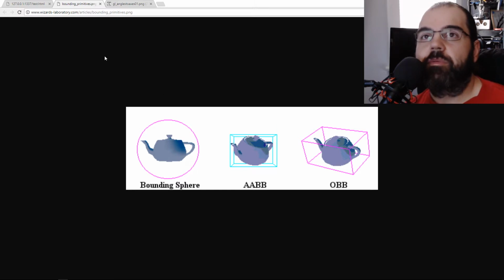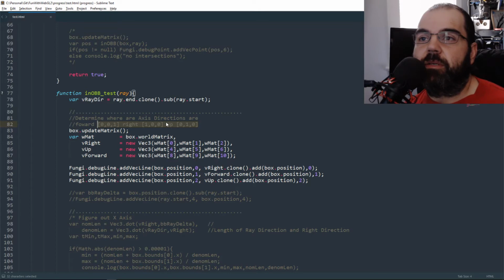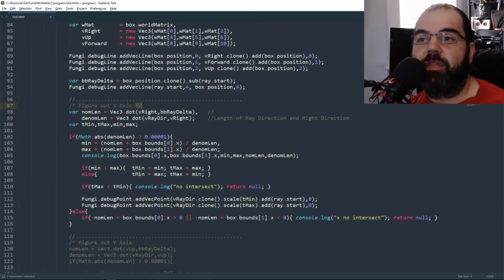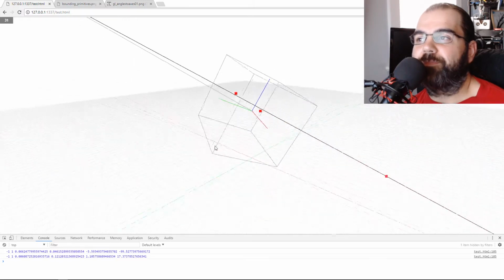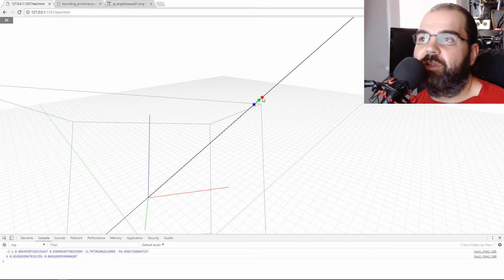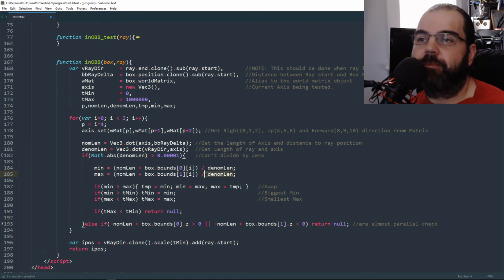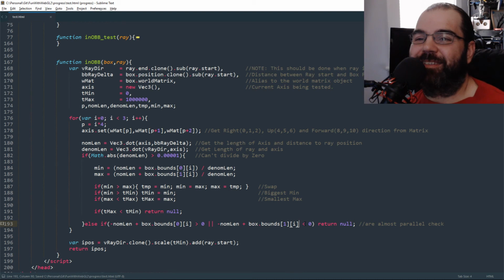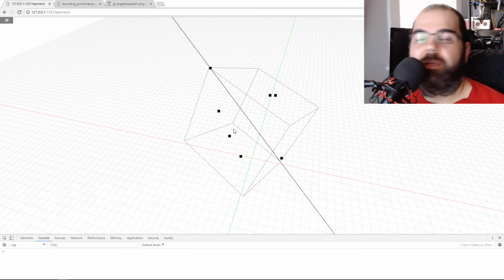WebGL 2.0 : 047 : Ray intersects Bounding Box (OBB)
With AABB out of the way, now it's time to learn about OBB, known as Oriented Bounding Boxes. The idea is the same as AABB, where you test each axis as a single dimension to narrow down the point of intersection. The only difference is that OBB takes rotation into account, so we need to take a few extra steps and a few changes in the math to make this doable.